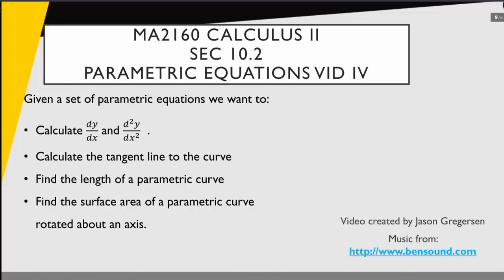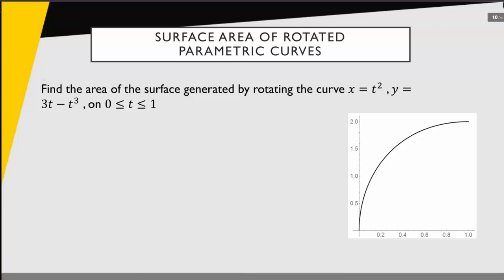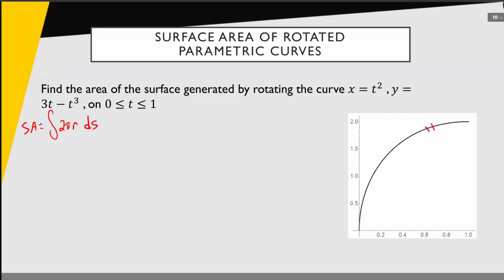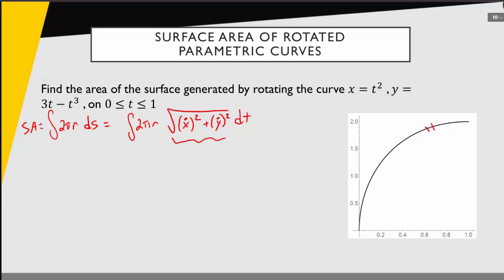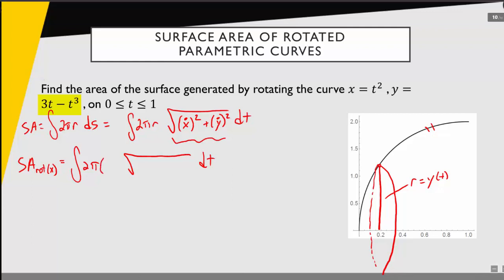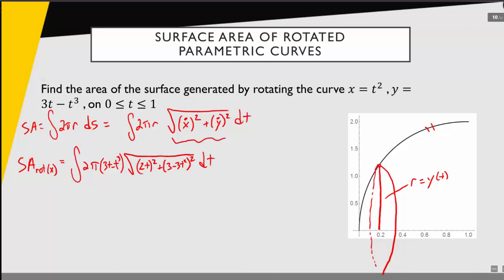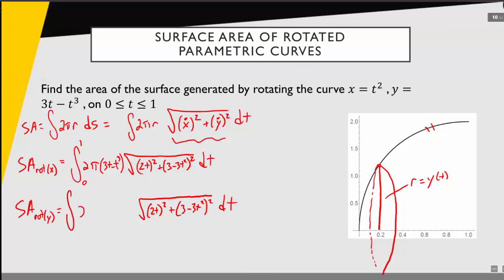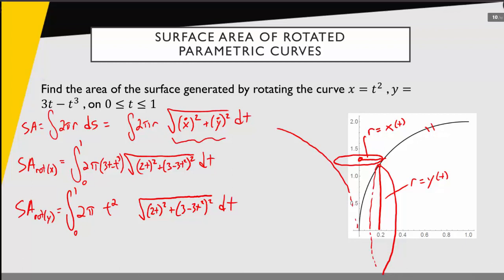sec 10.2 surface area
This video describes how to calculate the area of the surface generated by rotating a parametric curve about an axis.